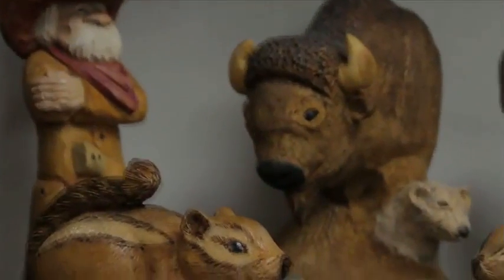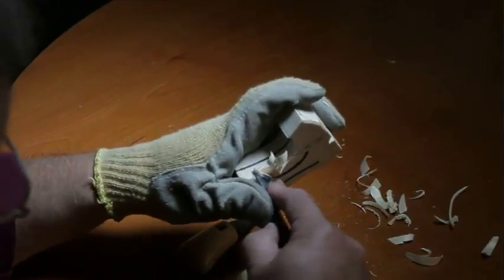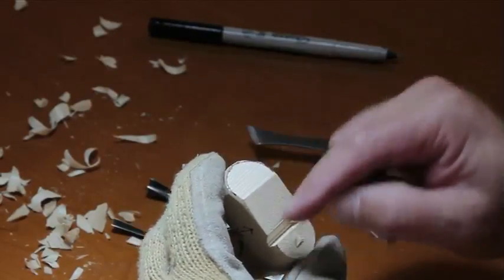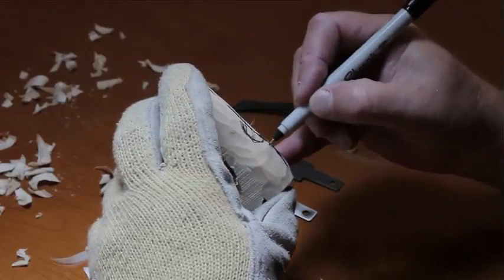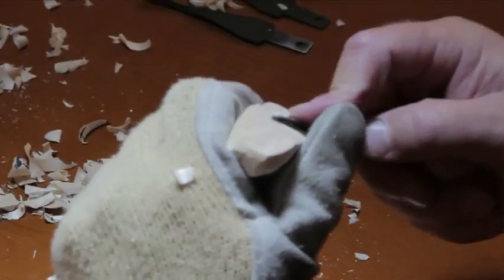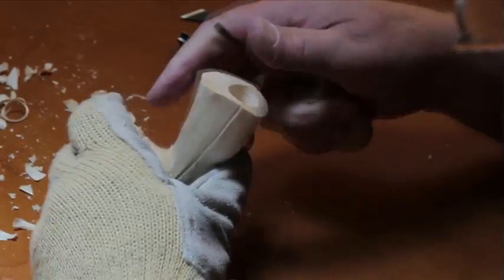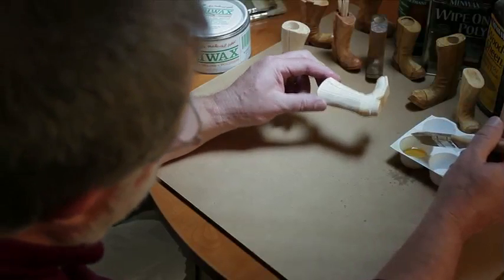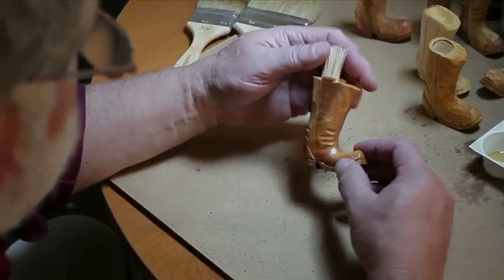Flexcut Carving Tools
This video from Flexcut walks you through a great little project to get you started in the world of carving. Get FlexCut carving tools here!